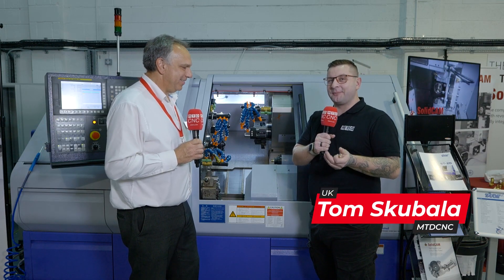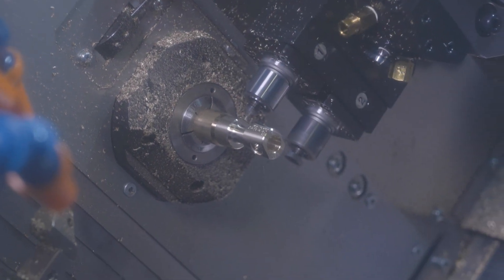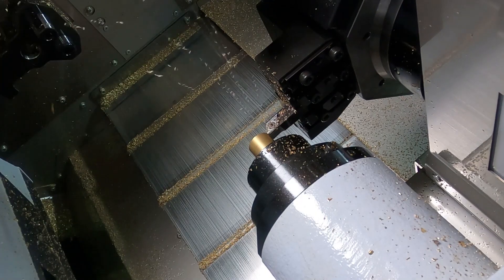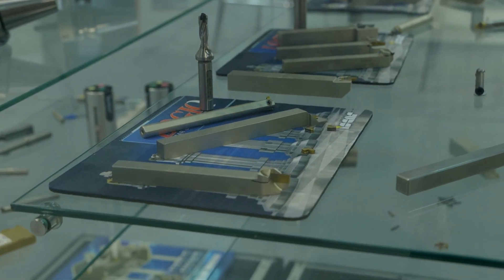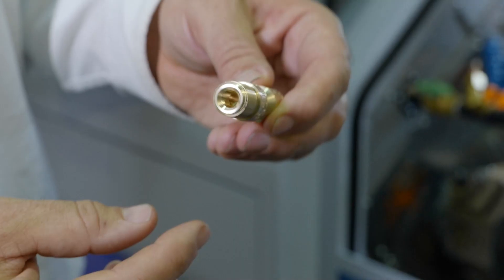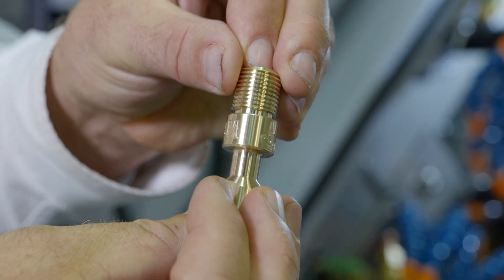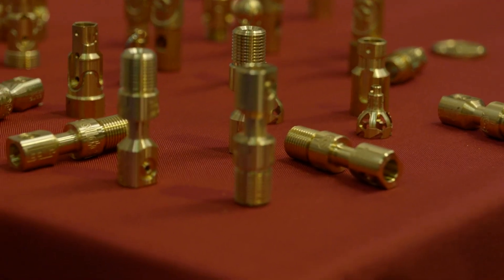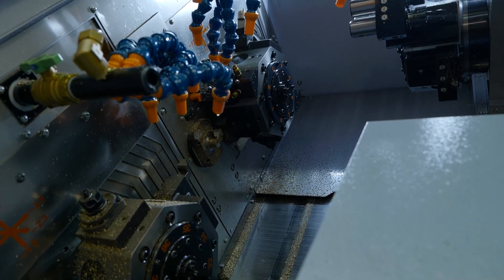SolidCAM UK Technology Centre demonstrate easy programming for optimised cycle times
Tom Skubala of MTDCNC is with Mark Stocks of SolidCAM to find out how to program three turrets and two spindles to work simultaneously on the STAR GB ST-20! SolidCAM have the software to make this type of programming very easy, and Mark shows us what they do at the SolidCAM UK Technology Centre to get optimum cycle times and programs. Working with their tooling partners, SolidCAM build parts to show the functionality of the machine, tooling, and how SolidCAM can support both. SolidCAM offers built-in safety features and allows you to check the full simulation for errors or collisions, offering complete visualisation on the capability of the machine. Watch the video to find out how SolidCAM can help you overcome programming challenges to produce amazing parts!